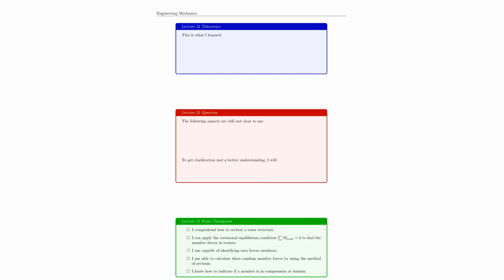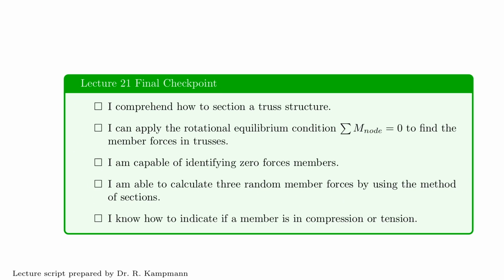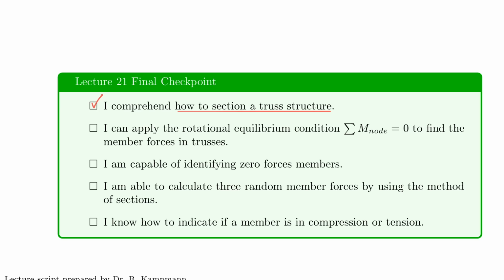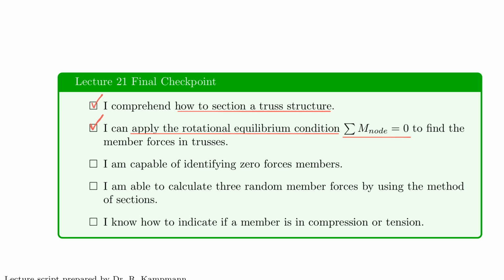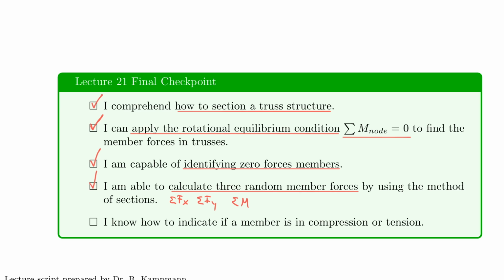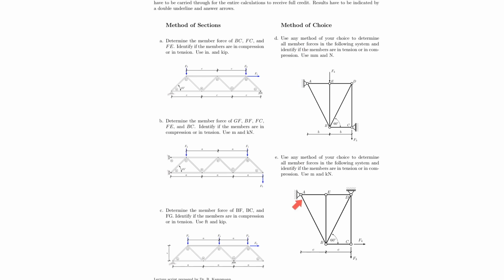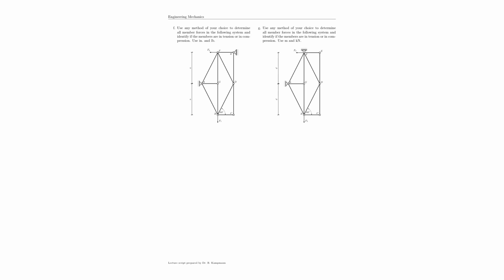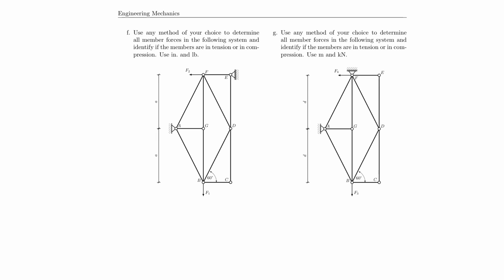Engineering Mechanics 21e: Trusses - Method of Sections - Homework Tips and Tricks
Engineering Mechanics:  Trusses - Method of Sections - Homework Tips and Tricks